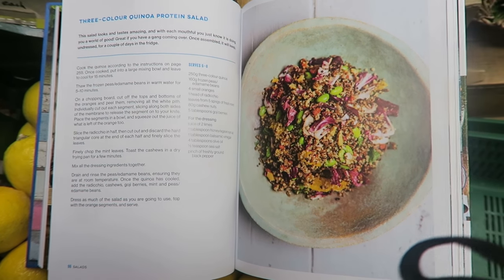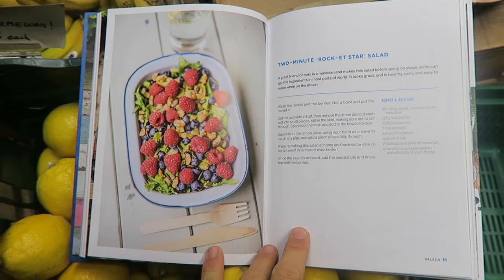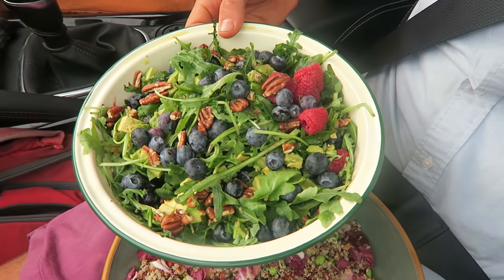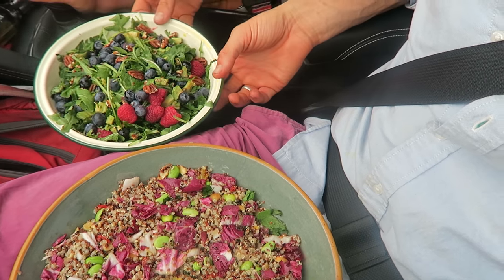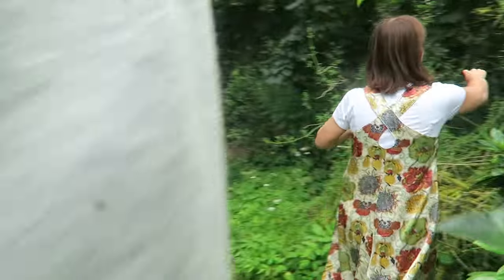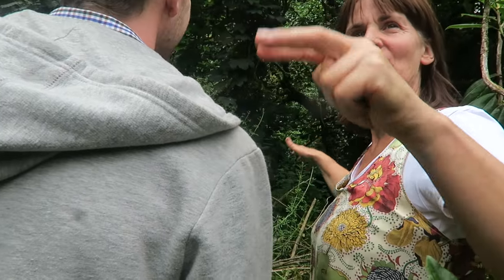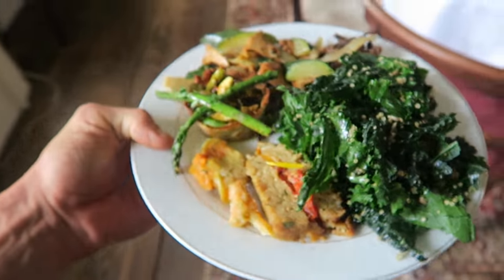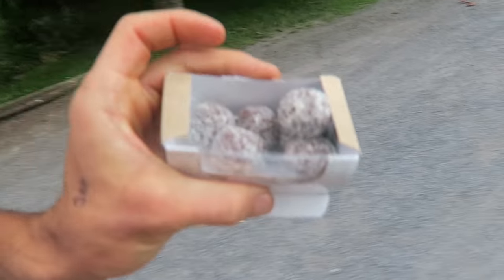The BEST VEGAN MEAL I've ever been made | VLOG 43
We set off to the beautiful Roundwood House for a strategy meeting and we were blown away by the amazing hosts and wonderful food. Wild Mary brought us around foraging food and we were then treated to one of the best meals I've been made away from home. A wonderful day.

Dave & Steve.